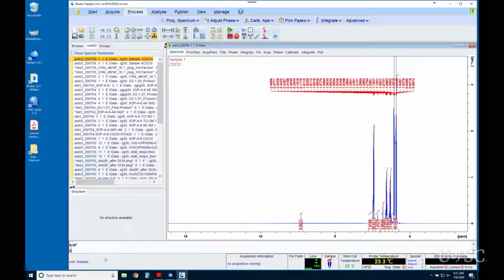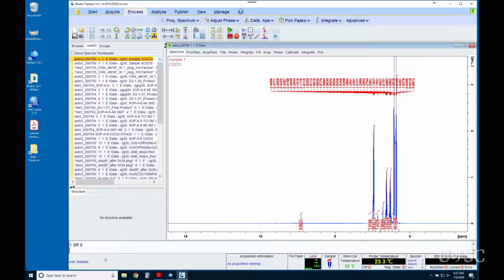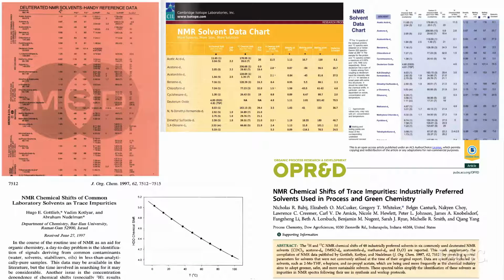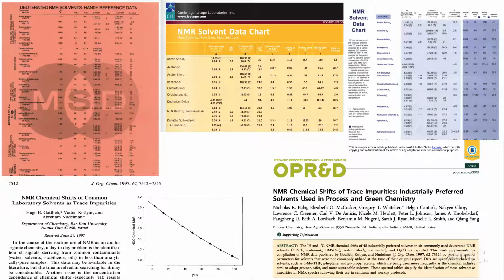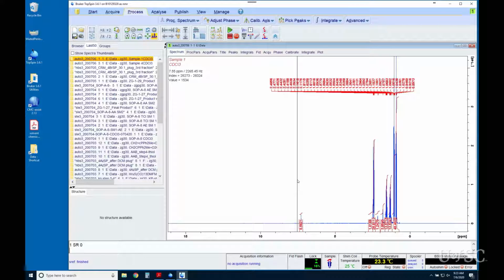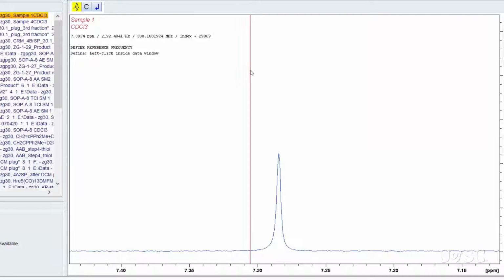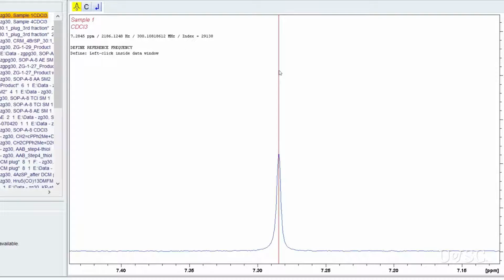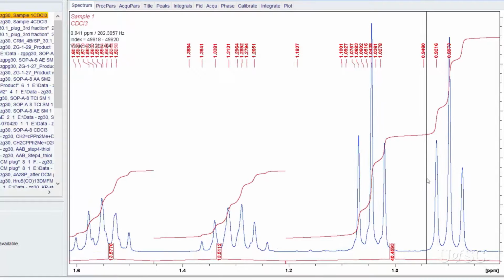09 Topspin Referencing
Chemical shift referencing in Topspin